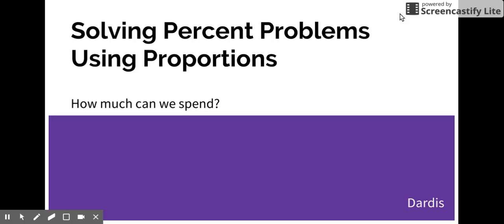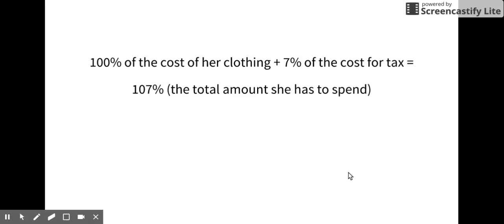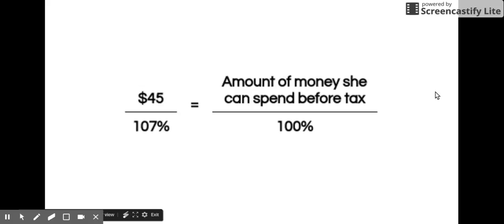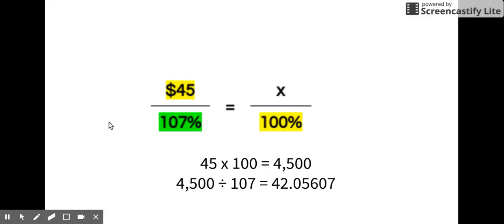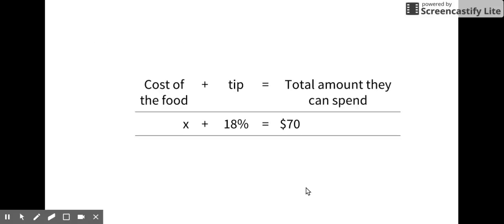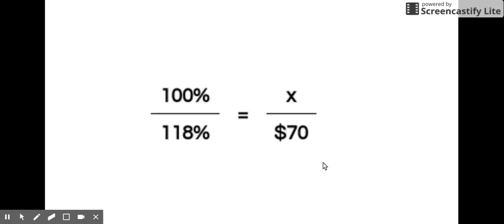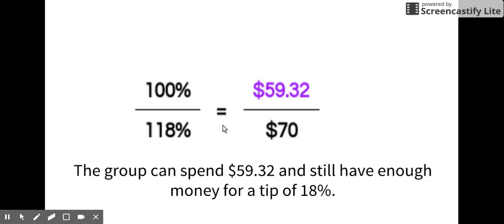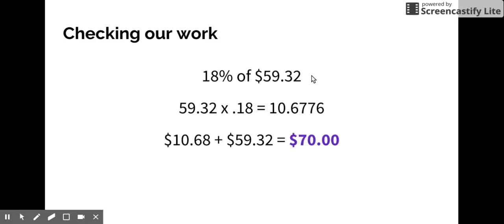Solving Percent Problems Using Proportions